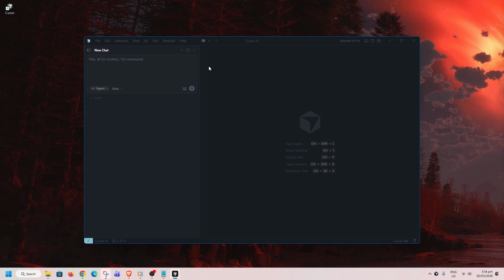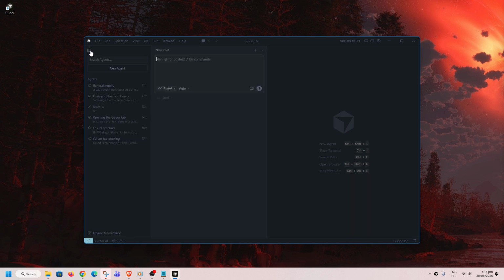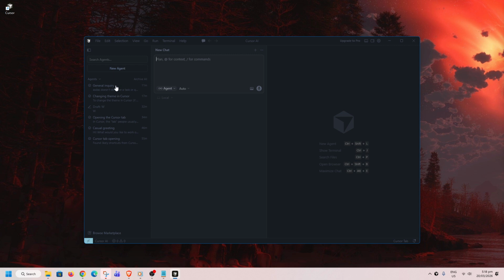How to Delete Cursor AI Account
In this video, I’ll show you how to delete your Cursor AI account.

The method is very simple and clearly described in the video. By following all the steps, you’ll easily learn how to permanently delete your Cursor AI account.